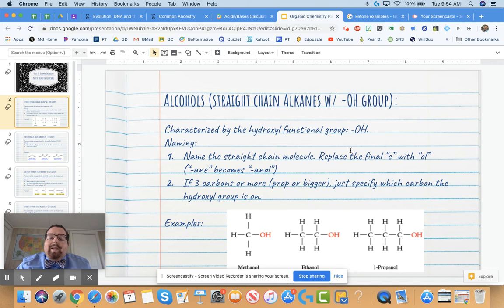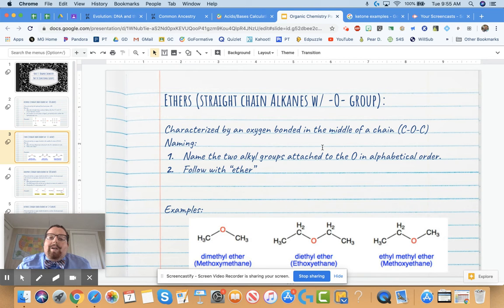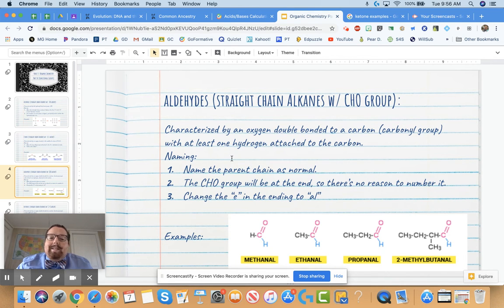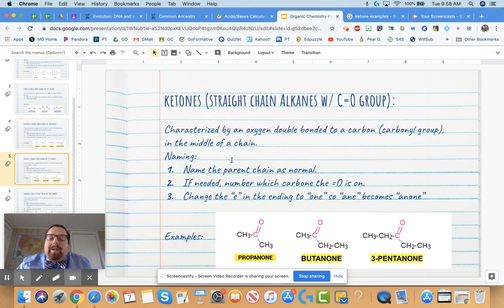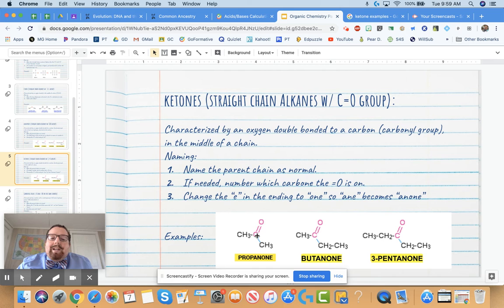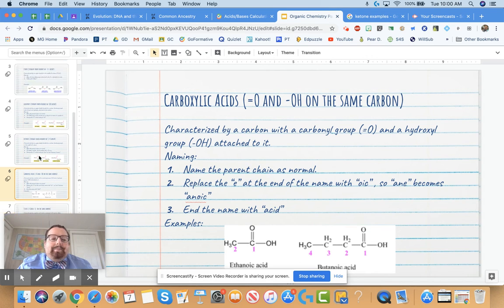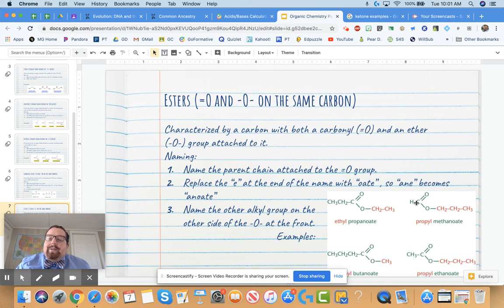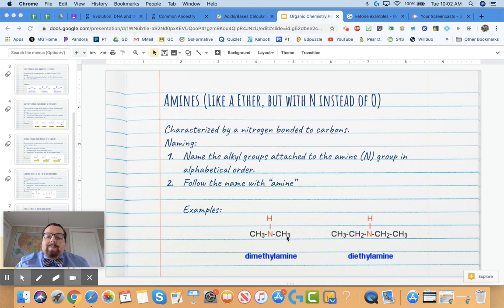Organic Chemistry Notes Part IV